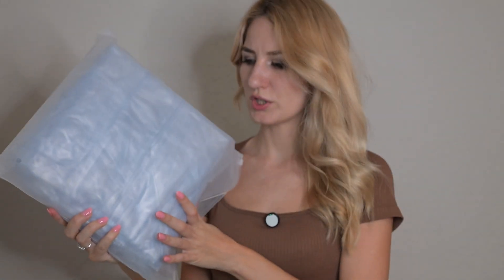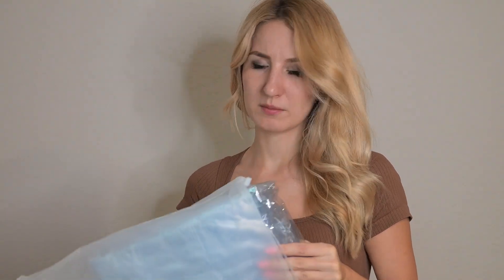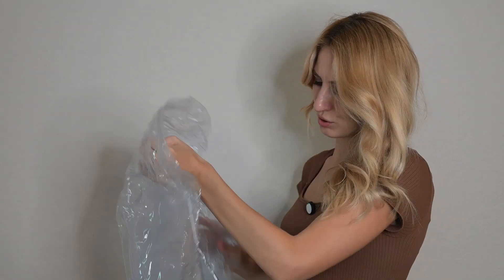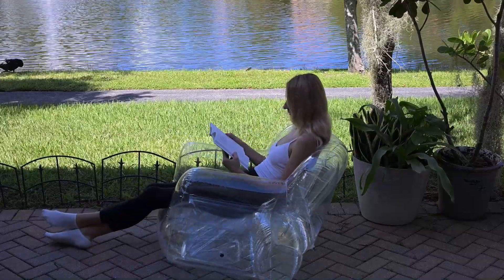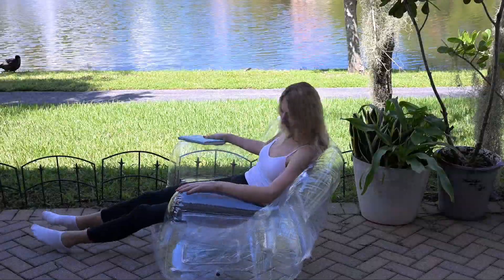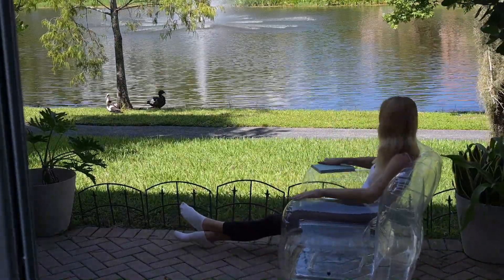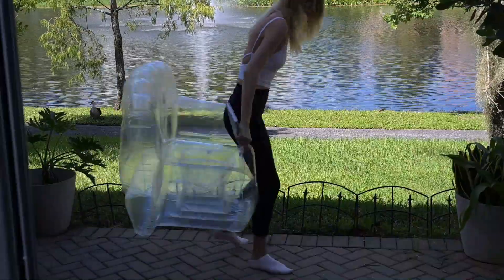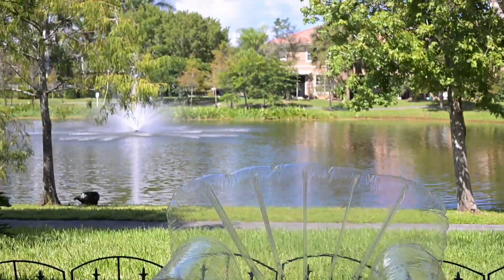Best Inflatable Chair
Link on the Amazon product is below!
I may get some commission on qualifying purchases!